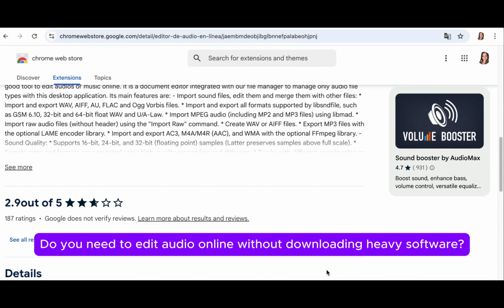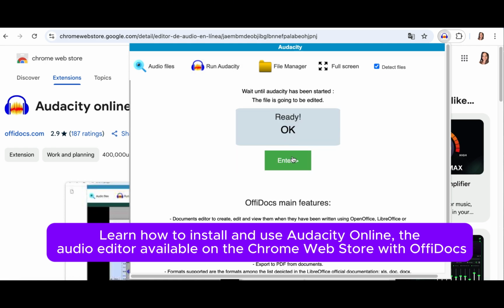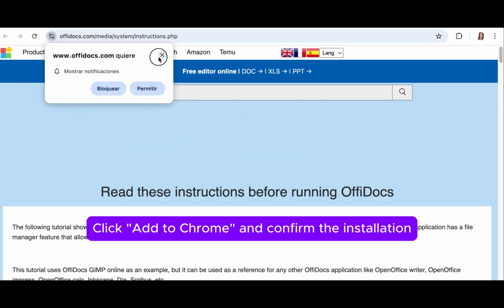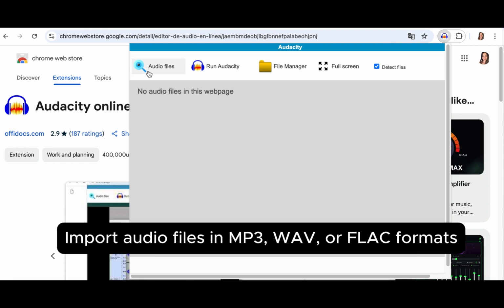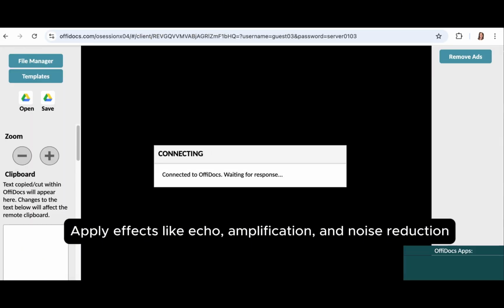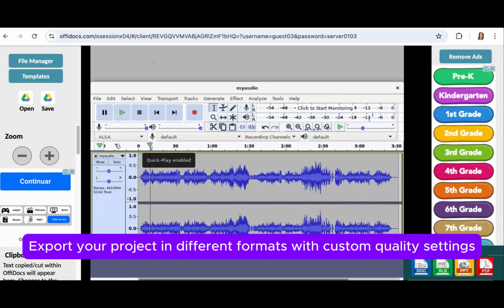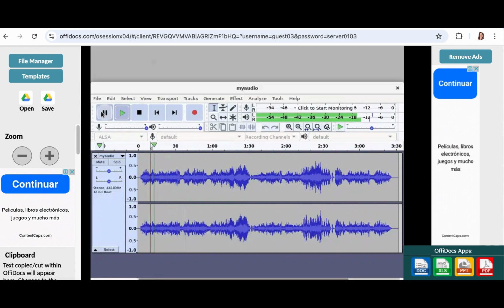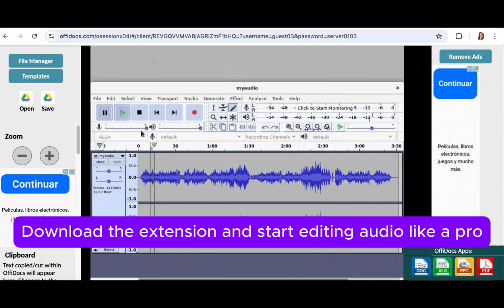How to Use and Install the Audio Editor Online Audacity | Free Tool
🔊 Learn how to use and install the Audio Editor Online Audacity with this quick and easy guide. 🎧 With this free tool, you can record, edit, and enhance your audio without downloading heavy software.

💡 Explore more tools and resources on GoSearch to find the best online solutions

✅ In this video, you will learn:
✔️ How to install the Audio Editor Online Audacity
✔️ Main features and editing options